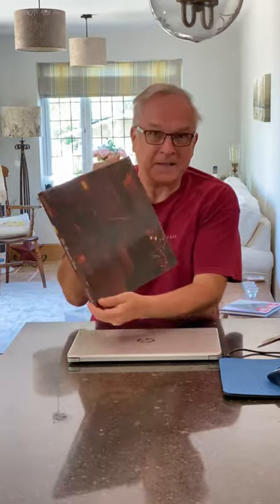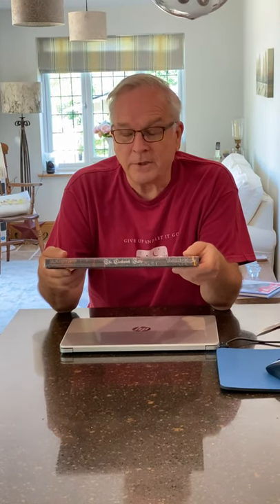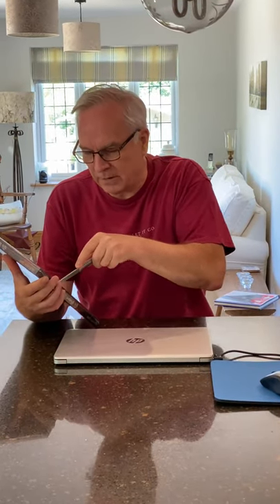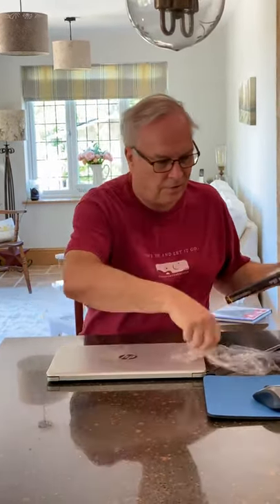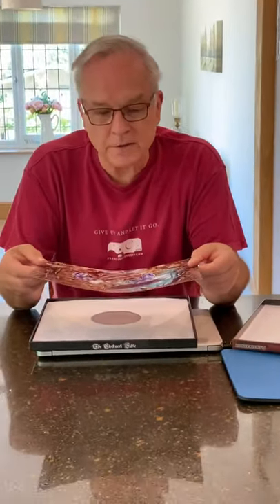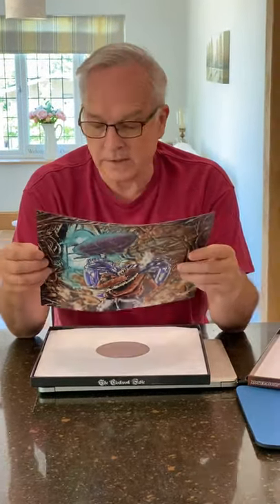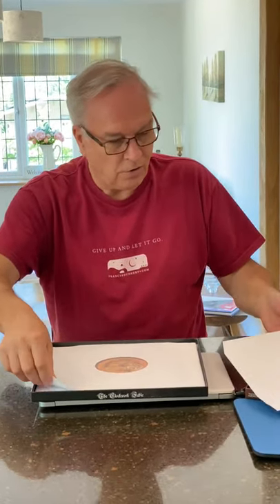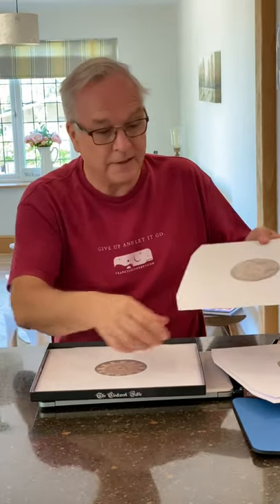Gandalf’s Fist Clockwork Fable 5-LP unboxing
A quick video showing the upcoming release from Gandalf’s Fist which just arrived here at Plane Groovy.